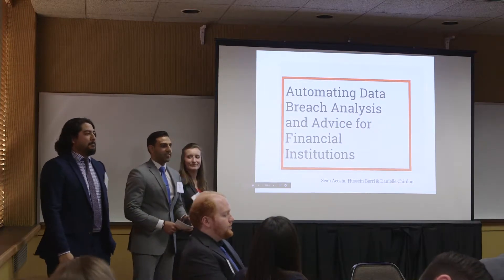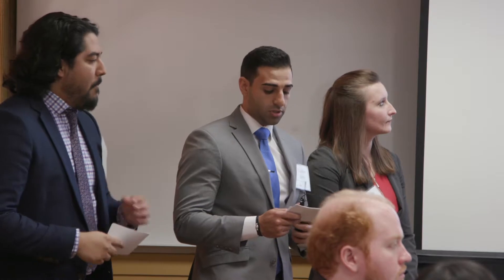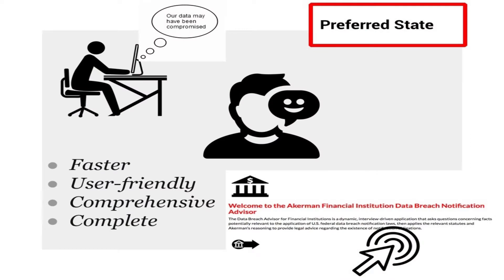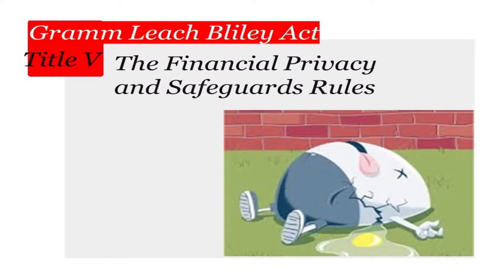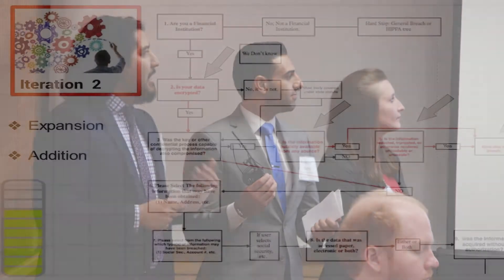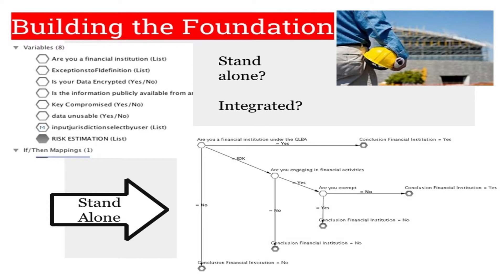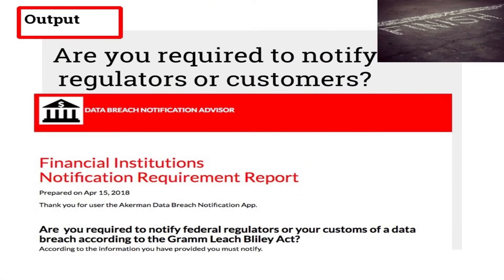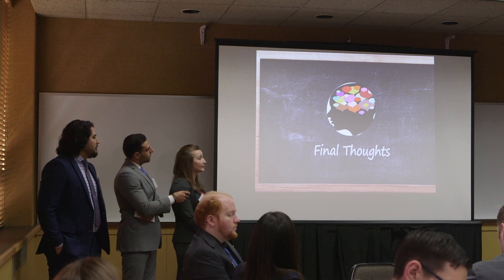Acosta, Berri, Chirdon - Automating Data Breach Analysis - LegalRnD + Thomson Reuters 2018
LegalRnD students Sean Acosta, Hussein Berri, and Danielle Chirdon worked with Jeffrey Sharer, Co-Chair of Akerman Data Law Center and Partner at Akerman LLP, in connection with the LegalRnD capstone course, Litigation: {Data, Theory, Practice, & Process}. The team used Neota Logic to automate data breach analysis and advice for financial institutions. In this April 20, 2018 ignite presentation, the students discuss their completed product.